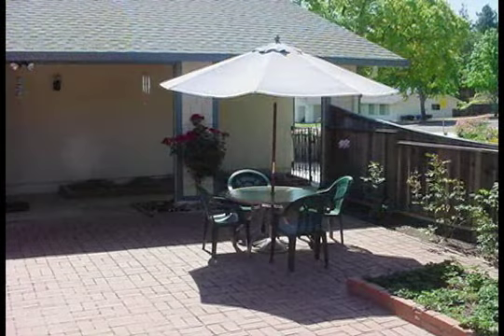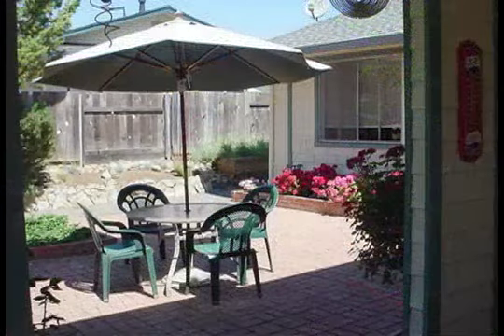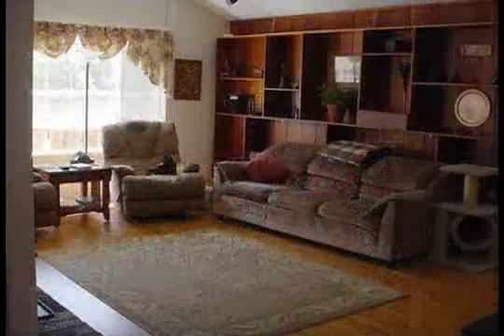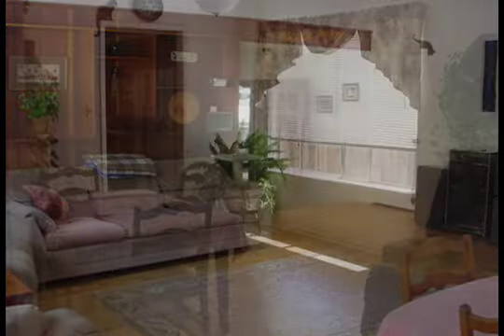3542 Twin Oaks Dr Napa Ca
This immaculate home just oozes curb appeal. Enjoy your morning coffee and entertain friends in the front court yard surrounded by flowers or bring them on inside to enjoy the coolness of the heritage pine floors in the living room, dining room and family room. This open floor plan is designed to where you can cook and visit with your company at the same time. The family room sliding door leads to a fully landscaped back yard with brick patio, seasonal flowers and mature shrubs. There is plenty of room for storage on the side of the house. This home is ready for you to add your personal touches that will make it distinctfully yours. Call Sandra to schedule your personal showing.